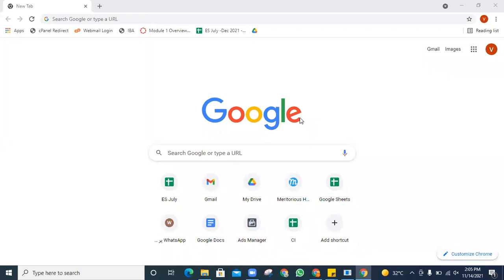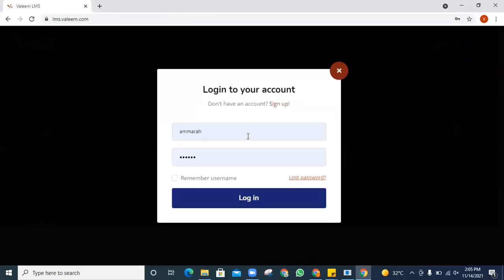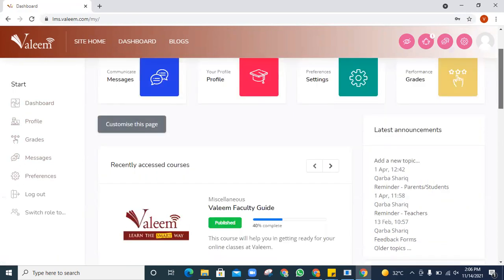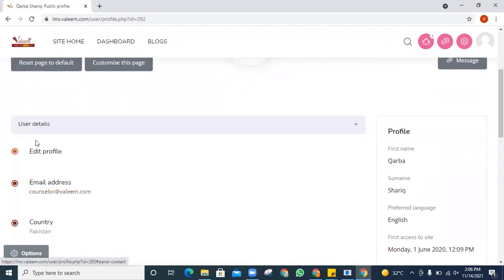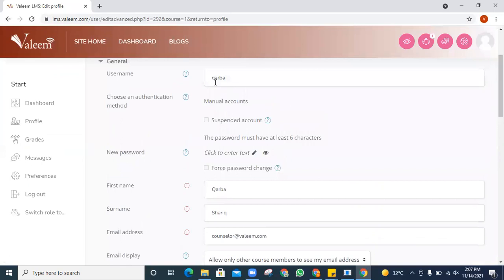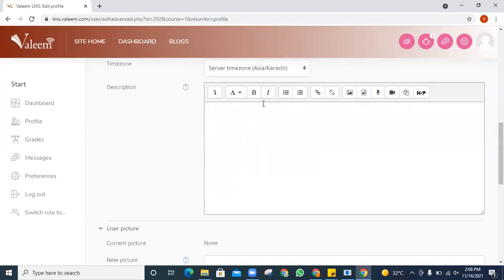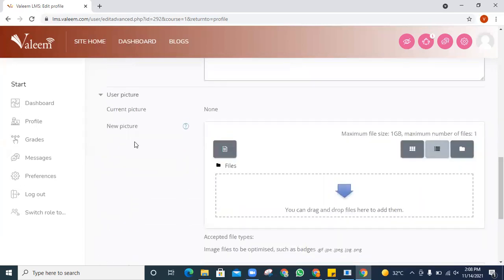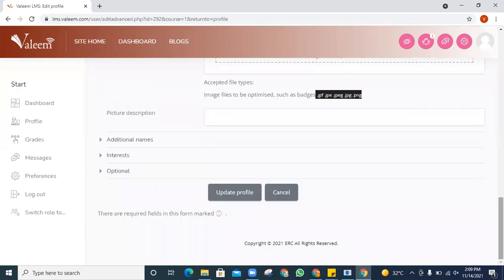How to Update Your Profile